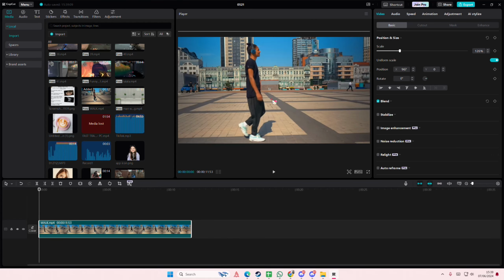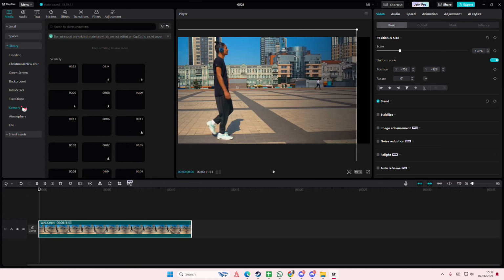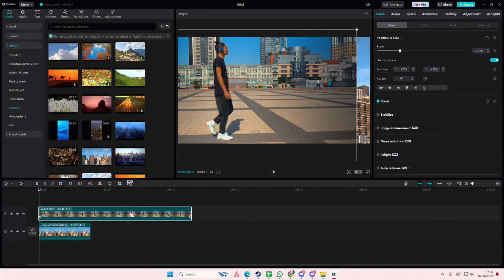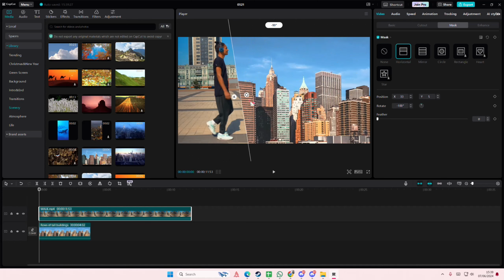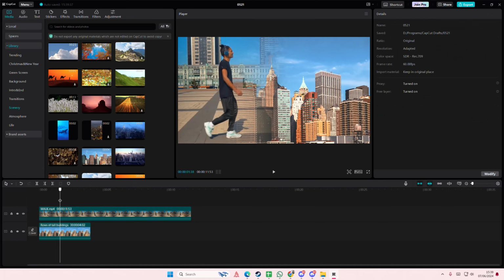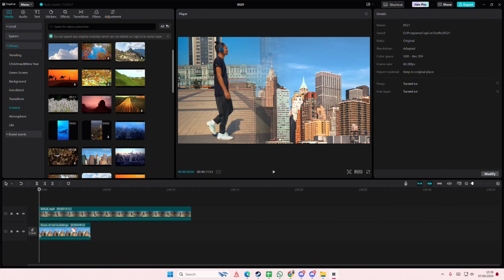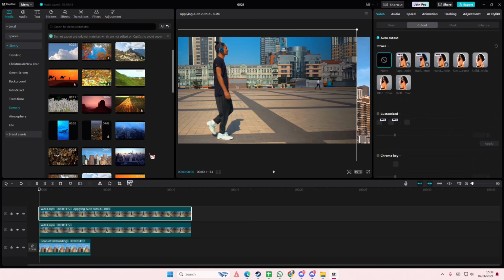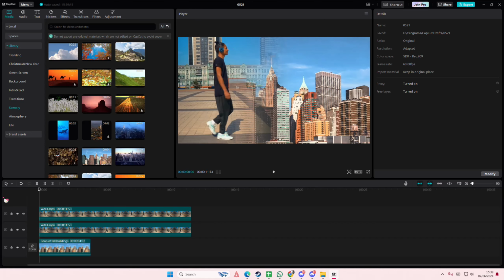👍 APP HACKS: Blend Your Overlays With Your Background Using This Feature On CapCut PC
Blend overlays with your background on CapCut PC by watching this tutorial.